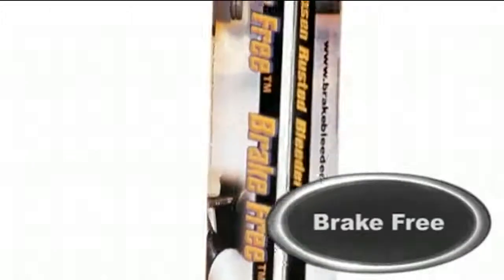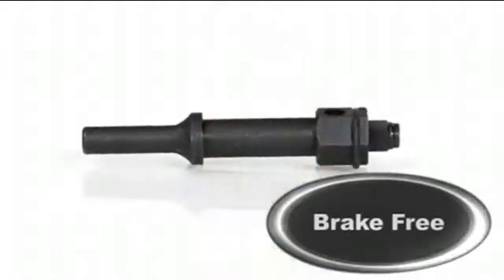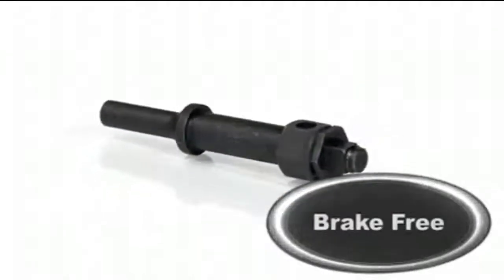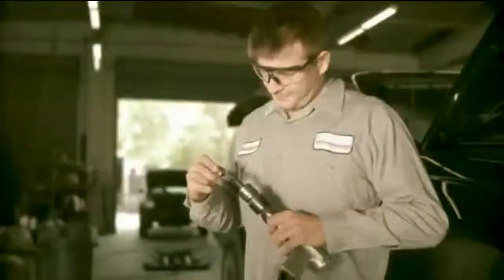How To:Use BrakeFree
Tired of old rusted brake fluid bolts.  Brake Free from Phoenix Systems can remove any old rusted bolts with out busting the bolt and making it more difficult on you.